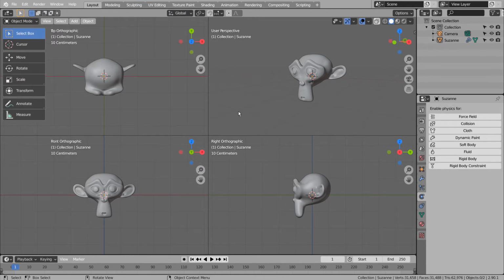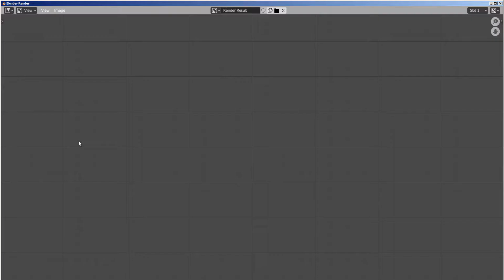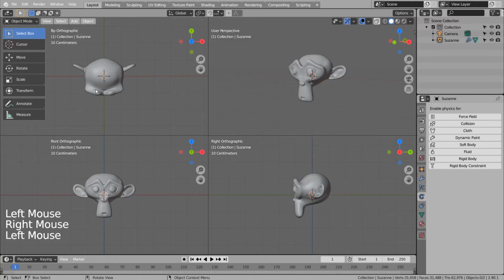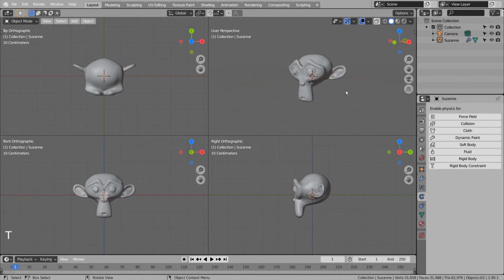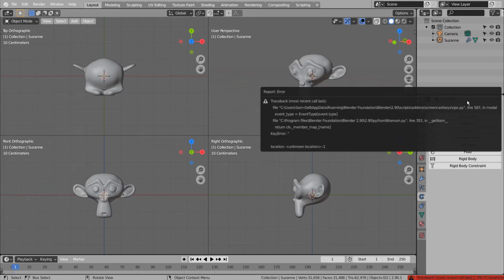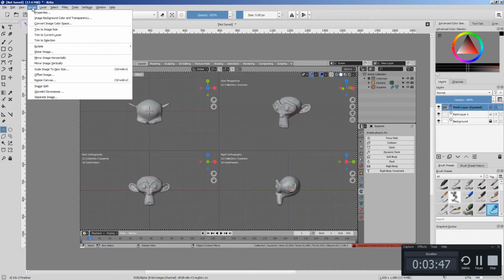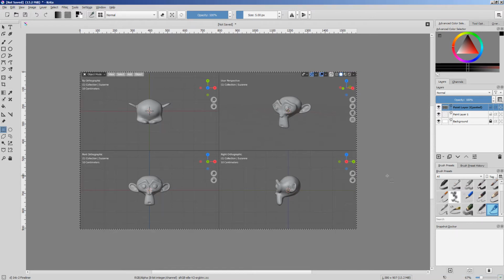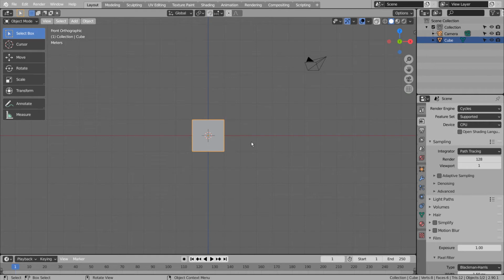How to produce and use 3D blueprint Blender Tutorial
In this tutorial, we'll learn how to use Blender and Krita to setup a 3D blueprint.